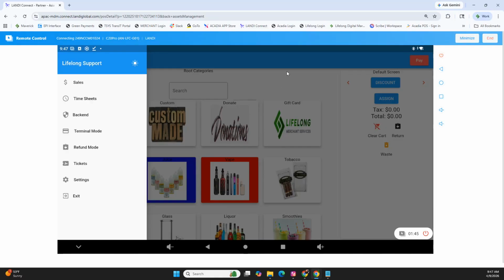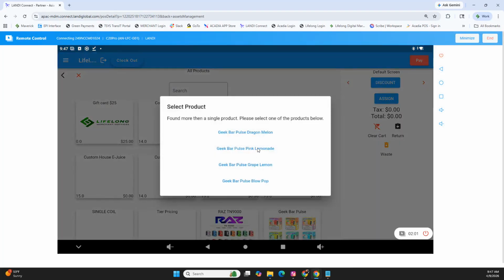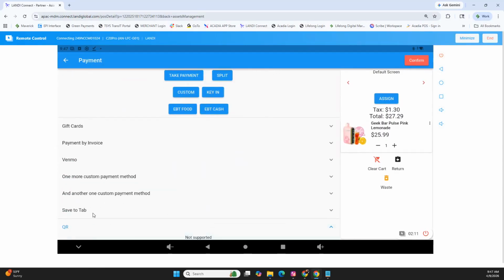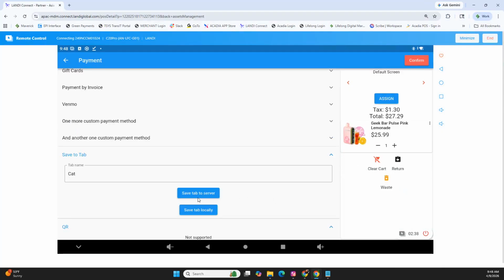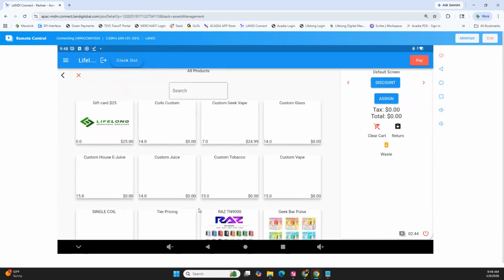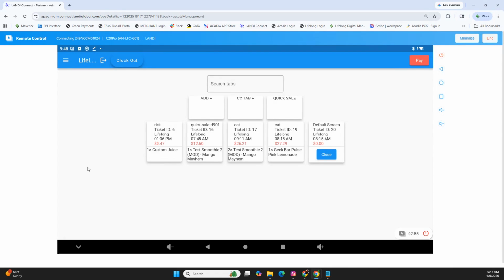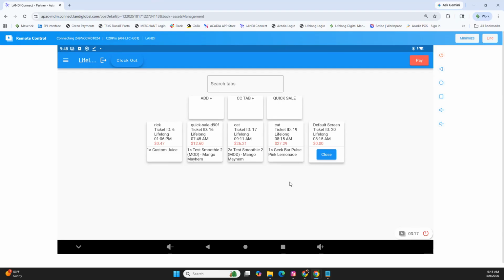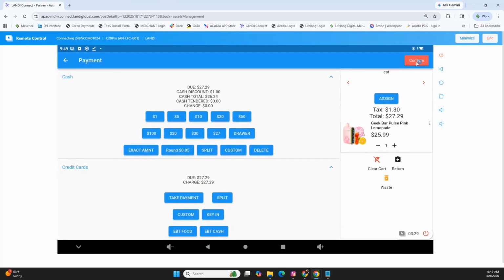Using a Ticketing System for Retail Sales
In today's video, I discussed how to use our ticketing system for retail scenarios where customers forget their wallets or want us to hold items for them. I demonstrated how to add an item to the cart, save it under the customer's name, and access it later from the tickets tab. This process allows us to efficiently check out customers when they return. Please make sure to utilize this system to enhance our customer service.